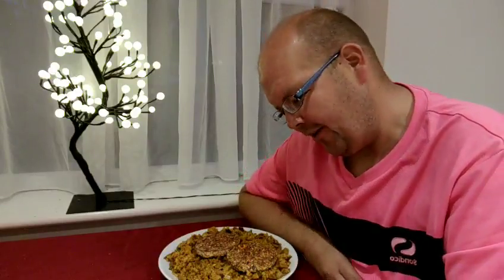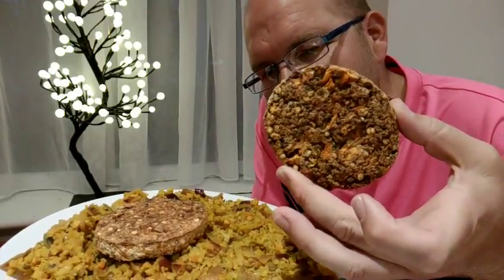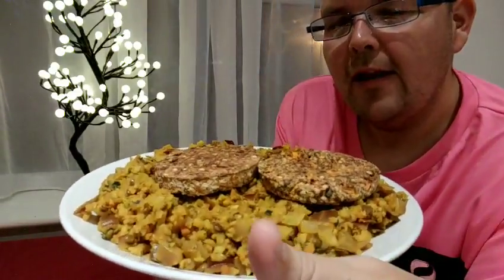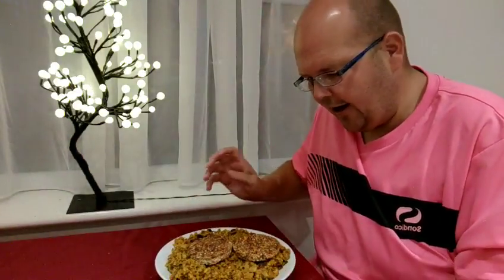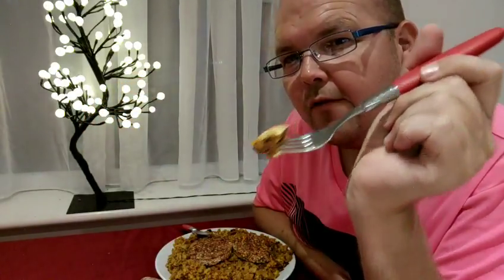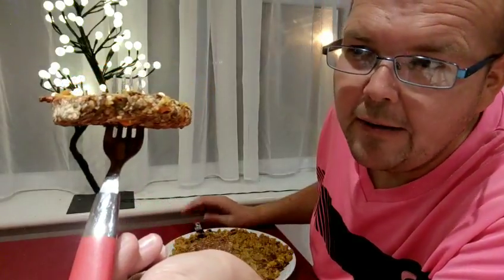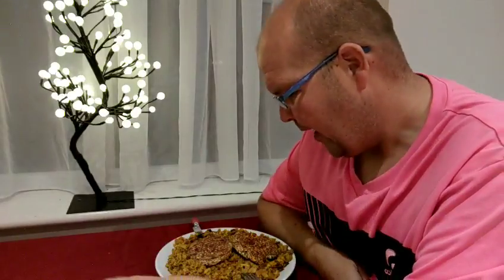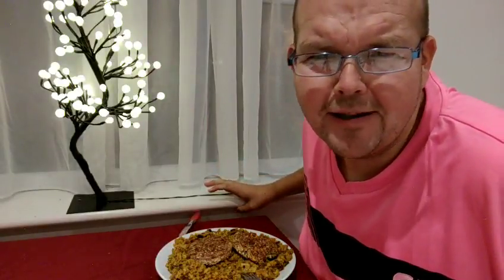🍔 LentilBurger from BettysFarm GlutenFree Vegan Jody's Food for Thought